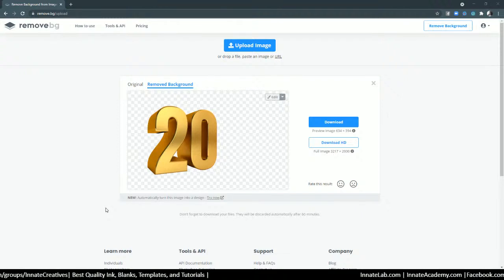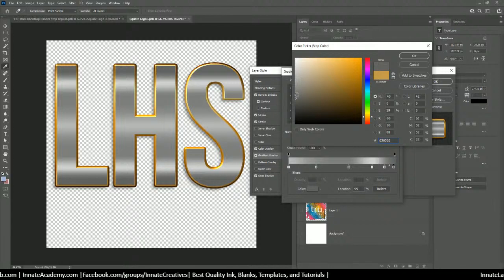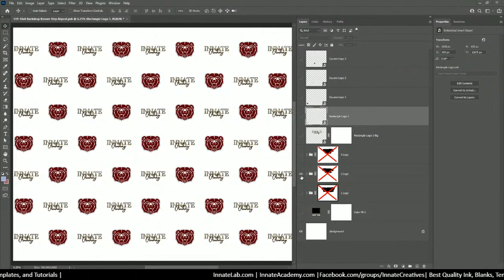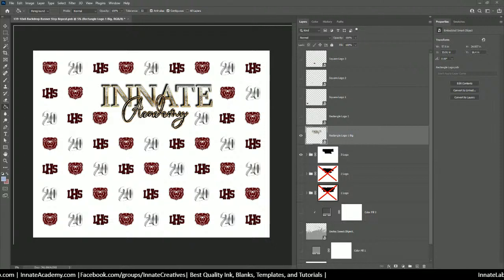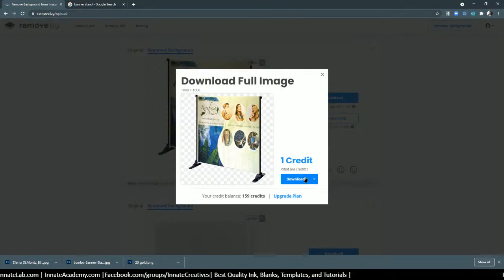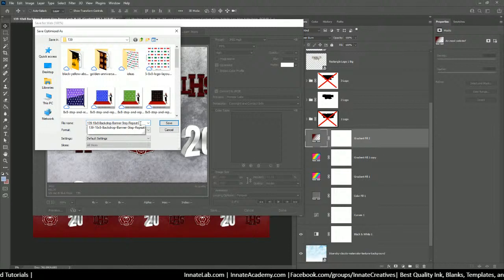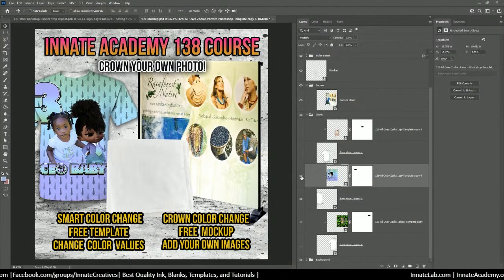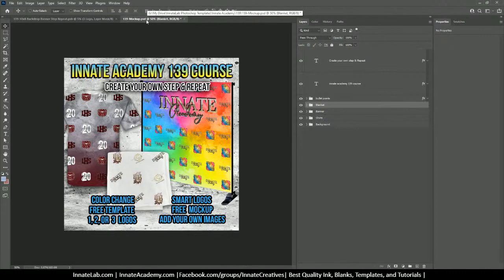Cont.139 DEMO Step and Repeat Backdrop Banner PHOTOSHOP TEMPLATE